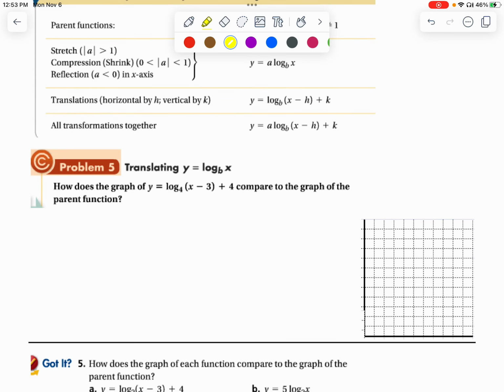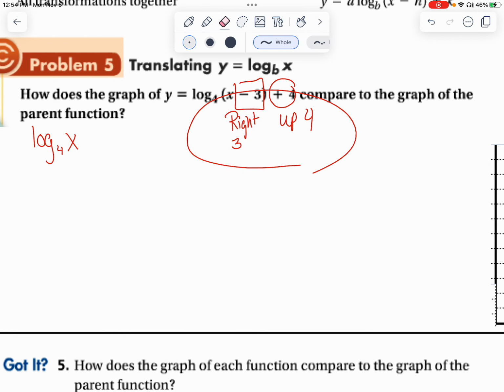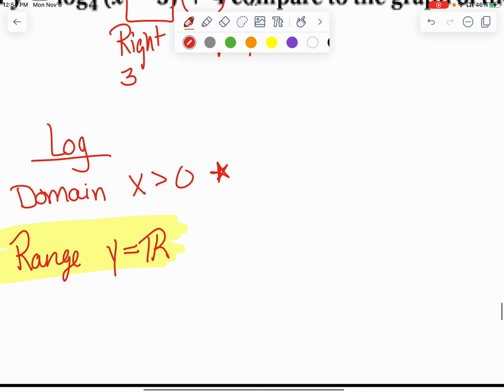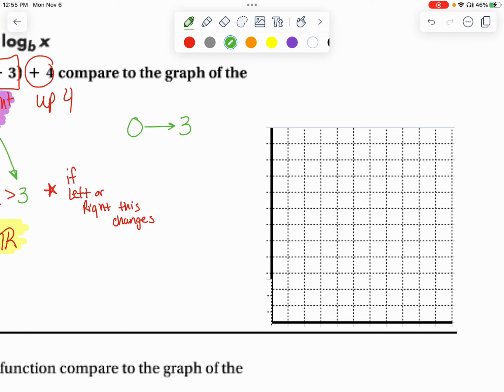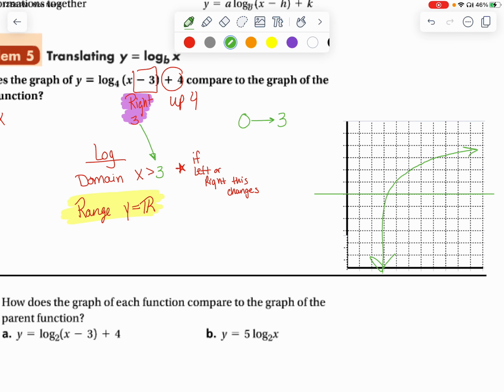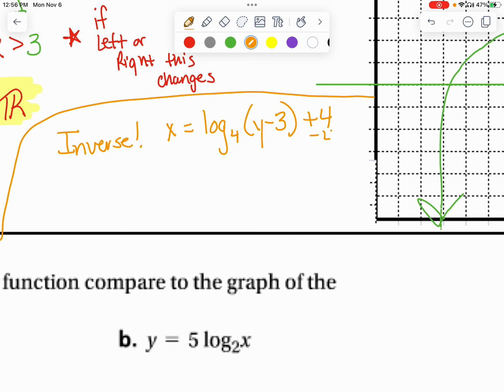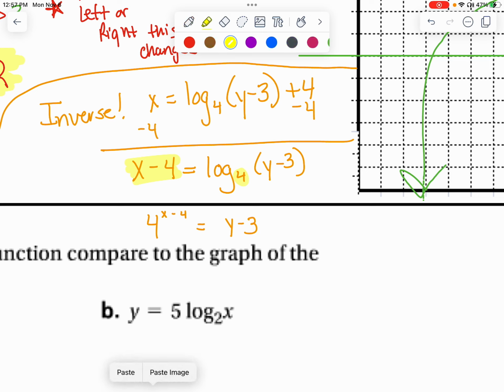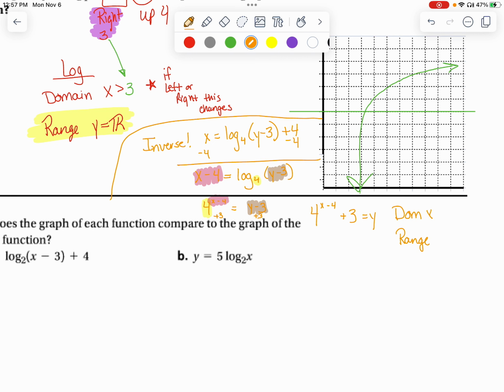November 6, 2023